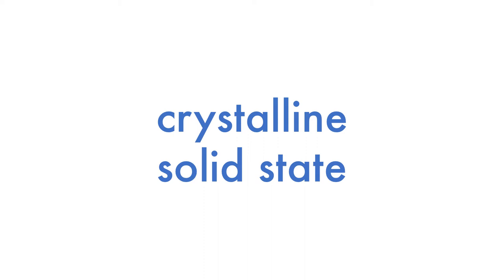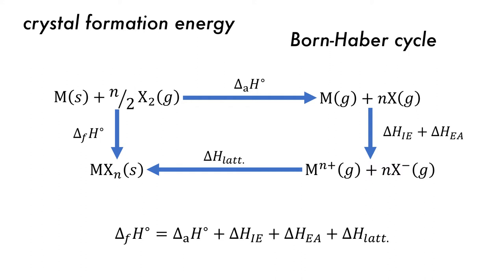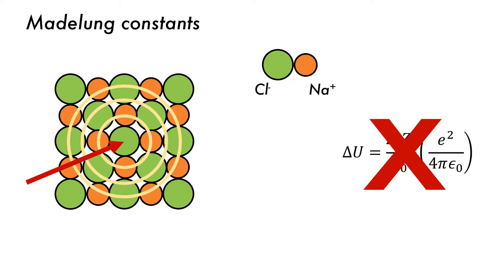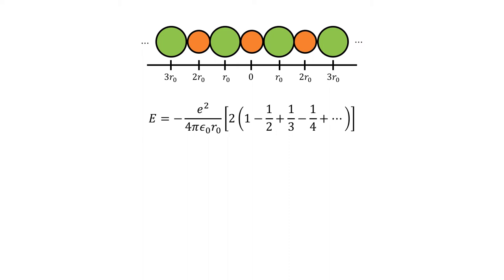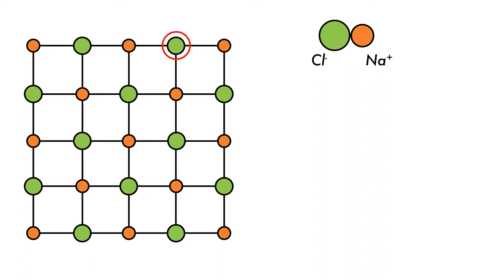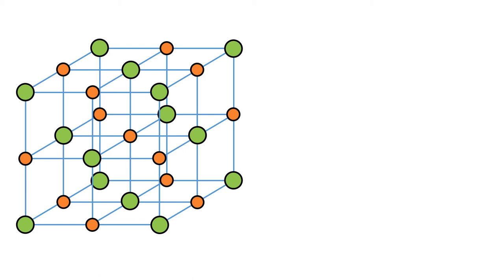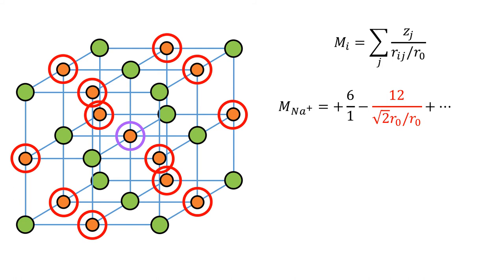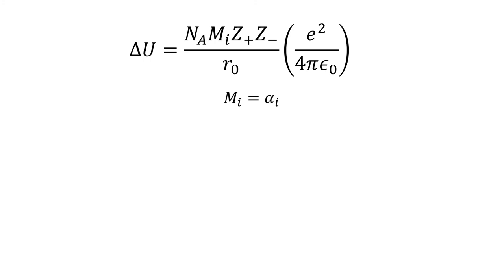Lattice Energy and the Madelung Constant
This video details the calculation of lattice energy using a Born-Haber cycle and the correction of lattice electrostatic energies with the Madelung Constant.